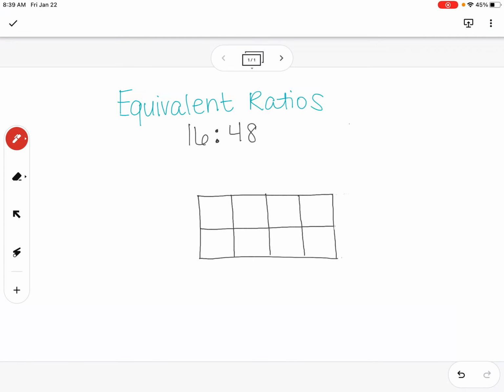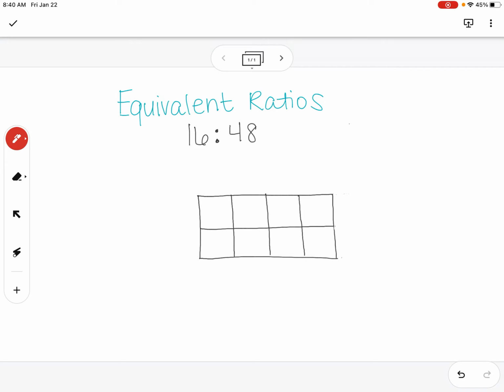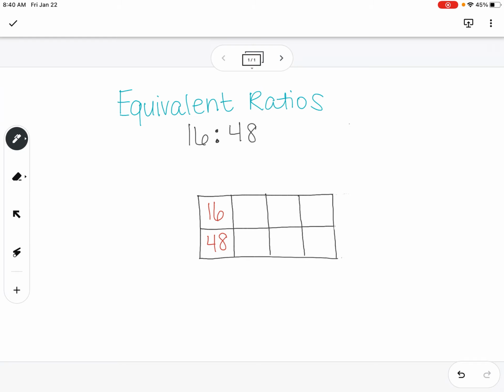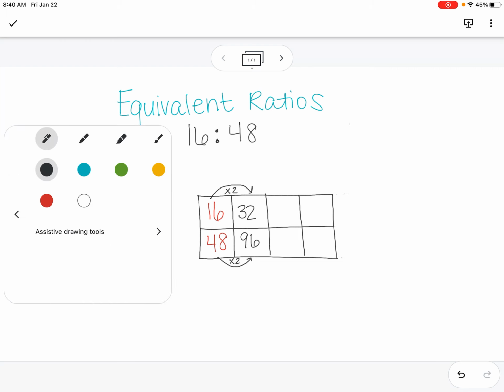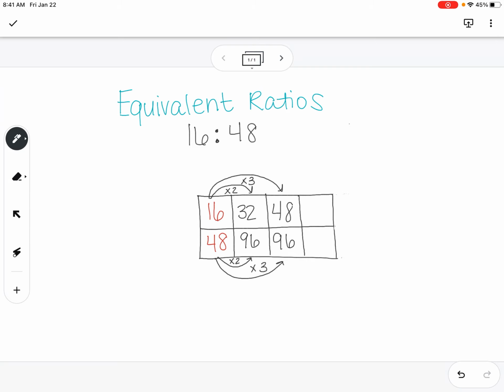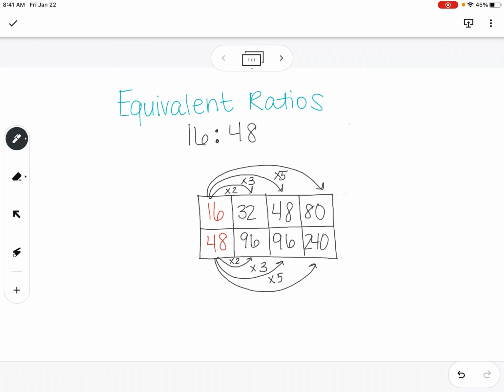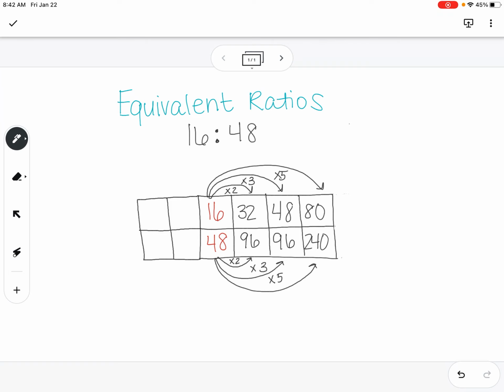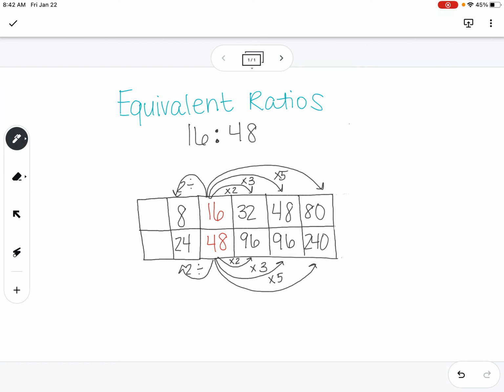Topic 9-3 Equivalent Ratios